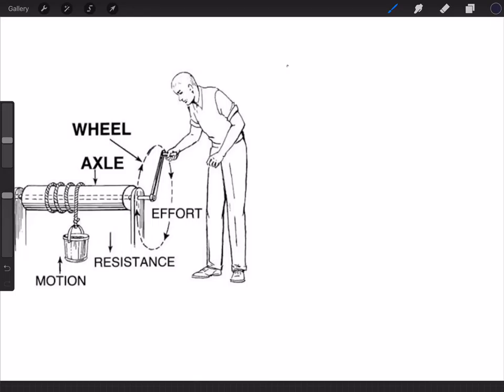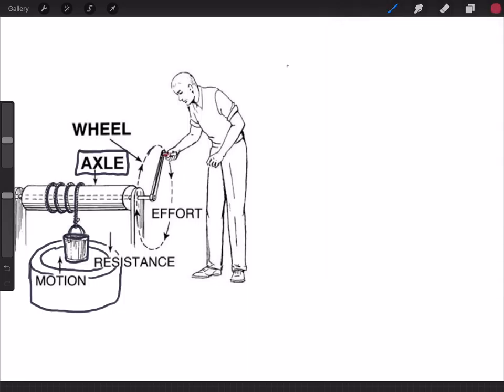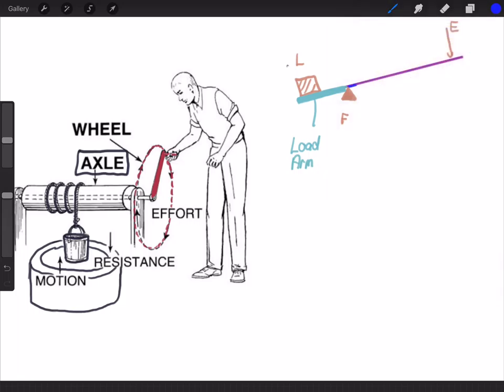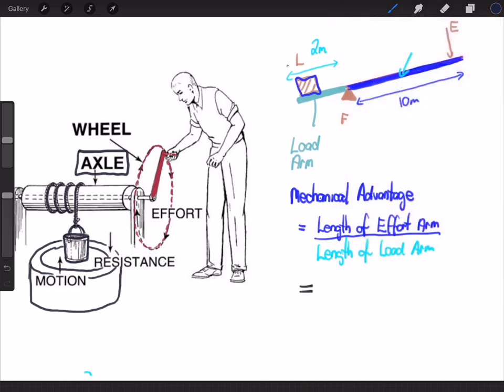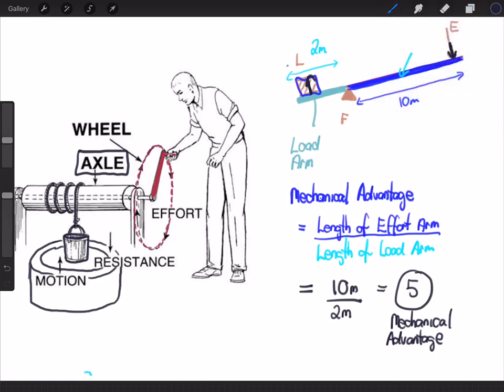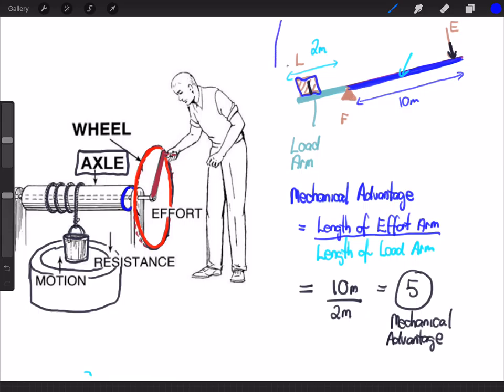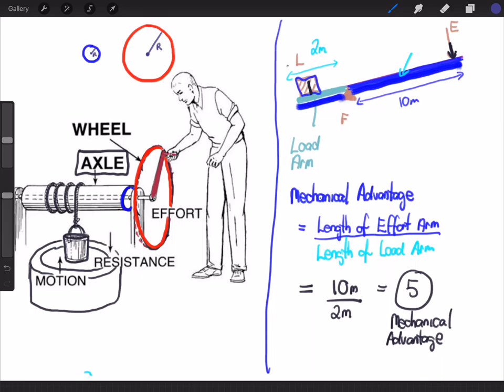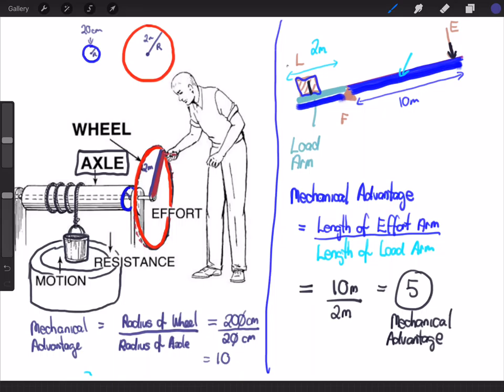whels and axles 1